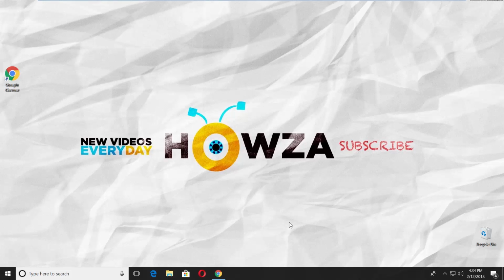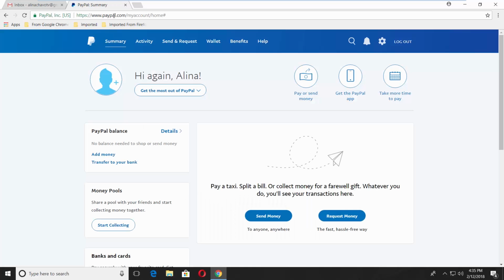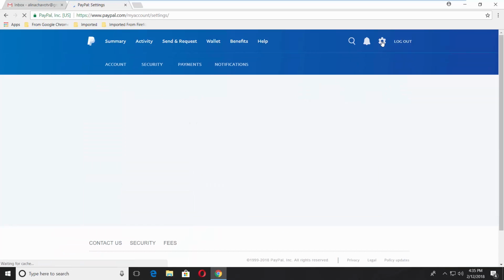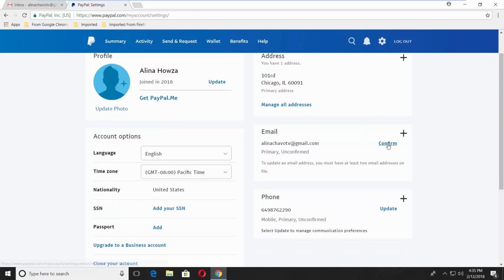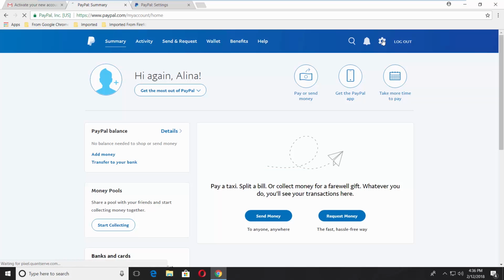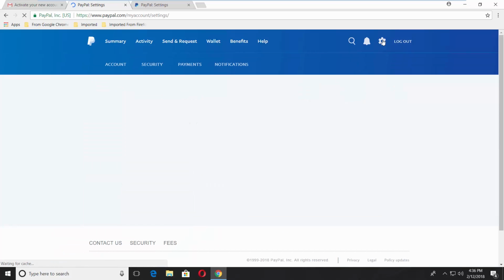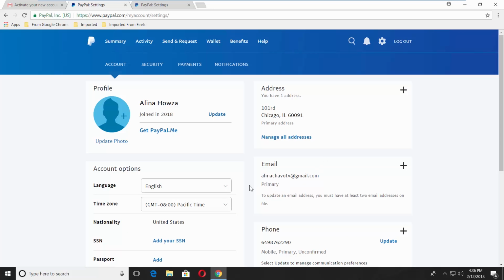How to Verify PayPal Email Address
Open your web browser. Log in to your account. Click on the gear icon at the top right corner of your screen.
Scroll down and look for the 'Email' box. Click on 'Confirm this email' in the new window. Go to your mail to confirm it. Enter your PayPal account password and click on 'Confirm my Email'.
Click on the gear icon at the top right corner of your screen. Scroll down and look for the 'Email' box. You can see the email is now confirmed.